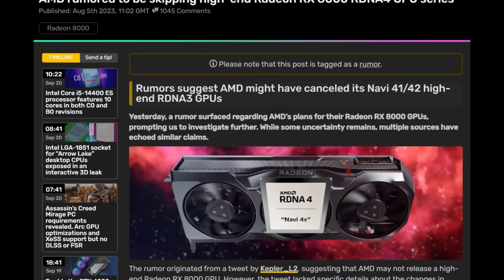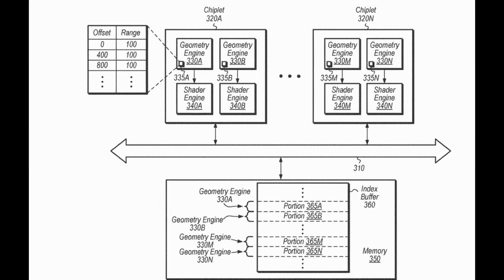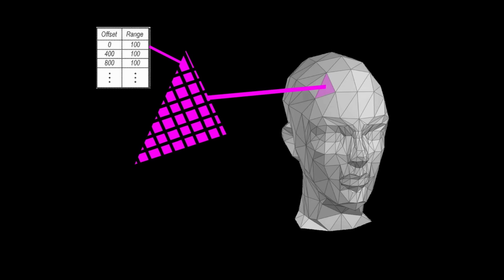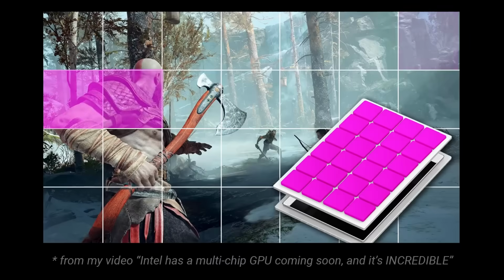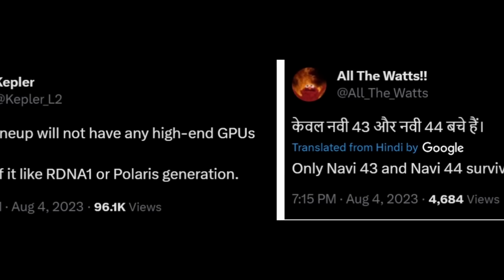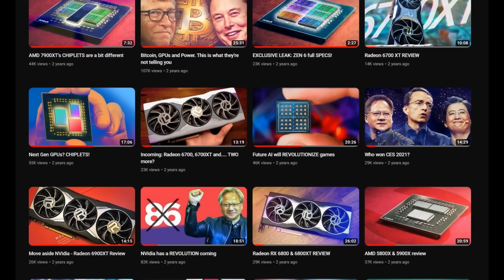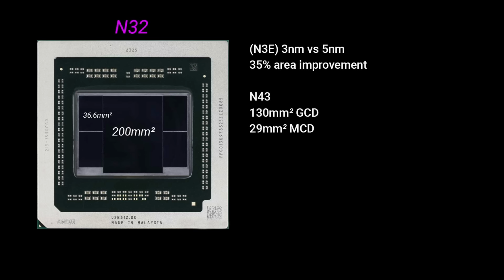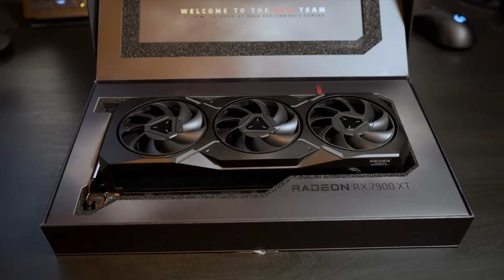No RDNA 4 high-end GPU? THINK again!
Urcdkeys Back to school super sale